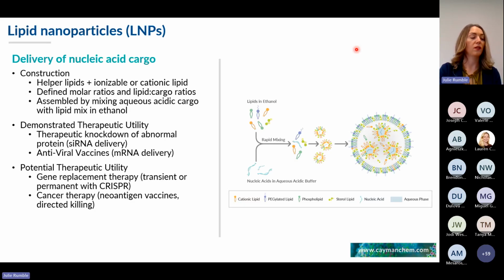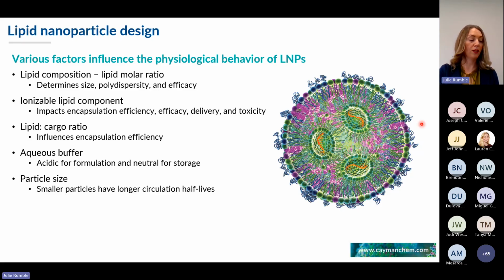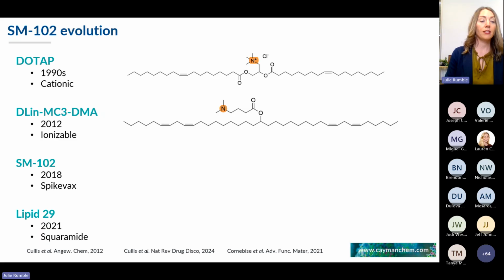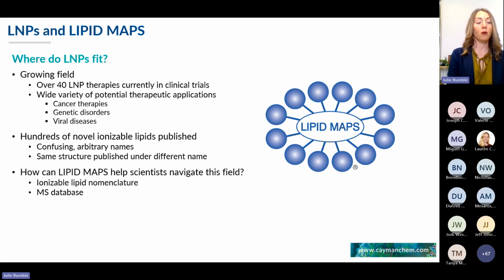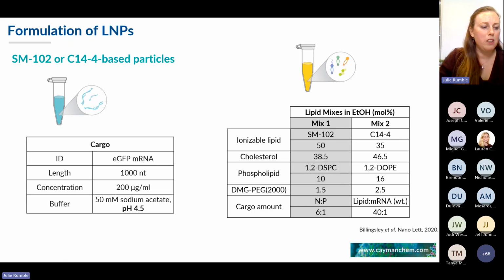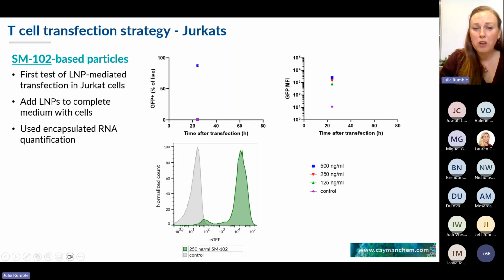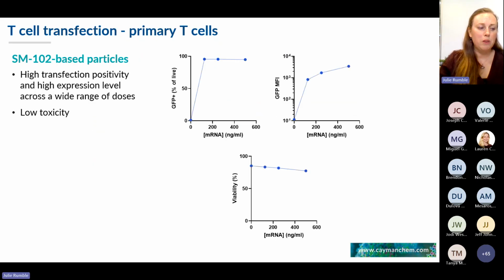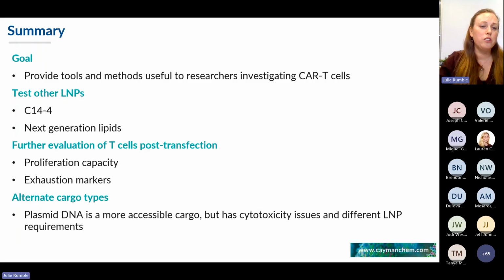LIPID MAPS Webinar - Julie Rumble & Dawn Rundle - 28 January 2025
A LIPID MAPS Webinar hosted by Valerie O'Donnell & Miguel Gijon with guest speakers Julie Rumble & Dawn Rundle

Delivery of nucleic acids to T cells using lipid nanoparticles: from chemistry to expression

Watching the webinar, you will learn:
1. The chemistry of ionizable lipids for lipid nanoparticle use.
2. Approaches for formulating and assessing lipid nanoparticles.
3. Applications of lipid nanoparticles in T cell related therapies.

Series 6

Timestamps:
0:00:00 Advert
0:00:17 Introduction
0:04:25 Presentation
0:37:22 Q&A

Should you require a reply to a comment please contact the speaker directly